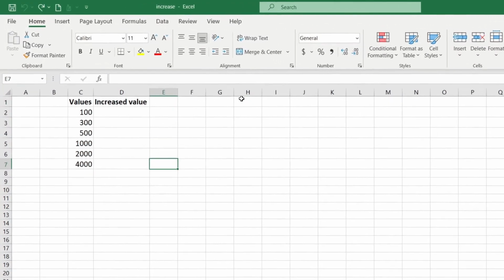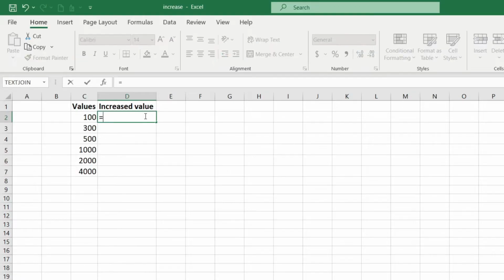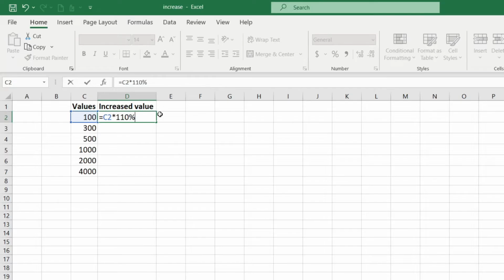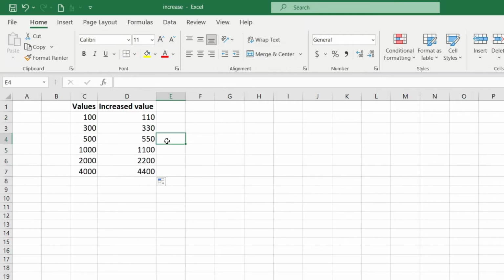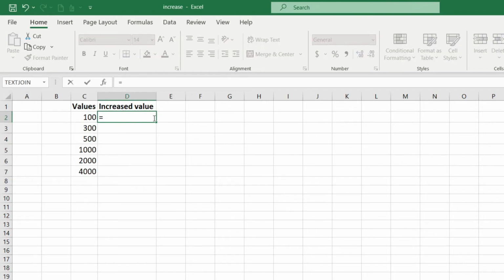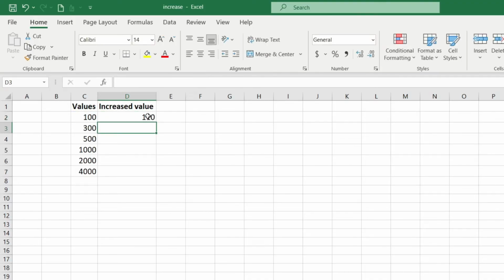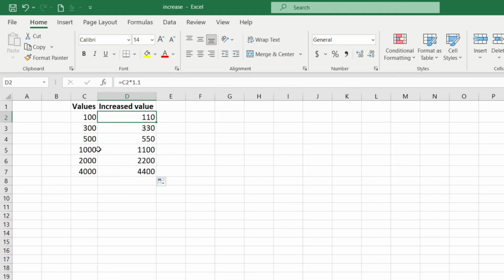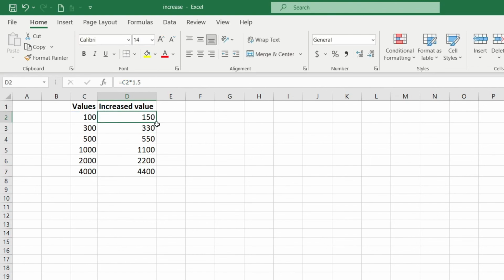How To Increase A Number By A Percentage In Excel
00:00 - Hello
00:21 - The first way
00:38 - Important note
01:03 - The second way
01:32 - Costomizing a formula